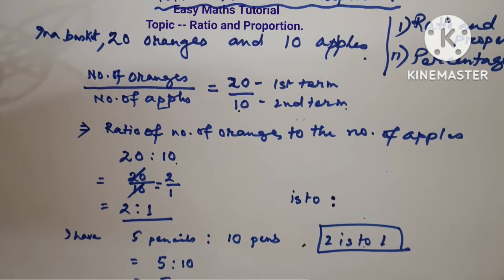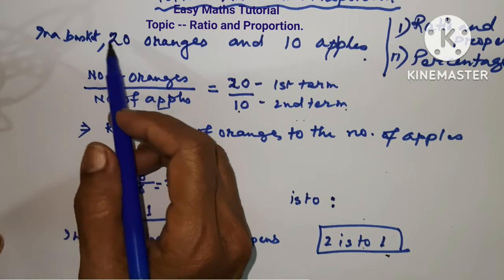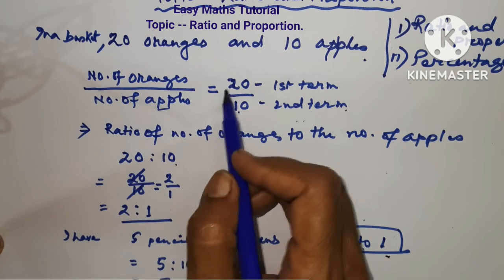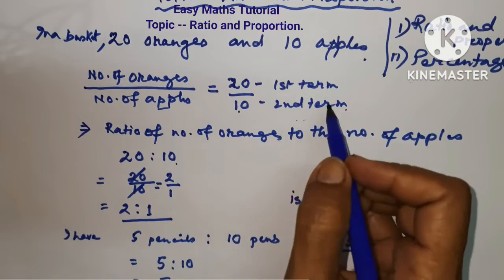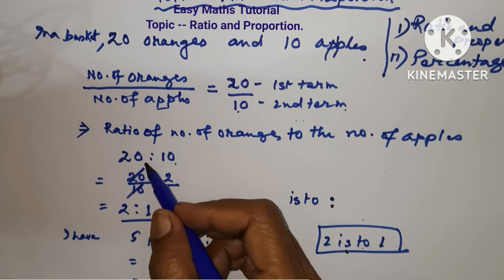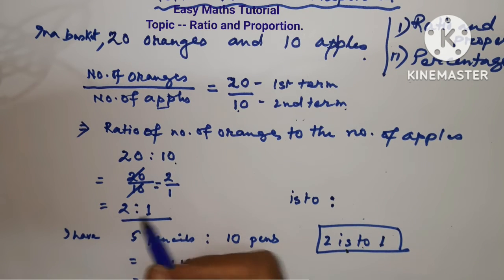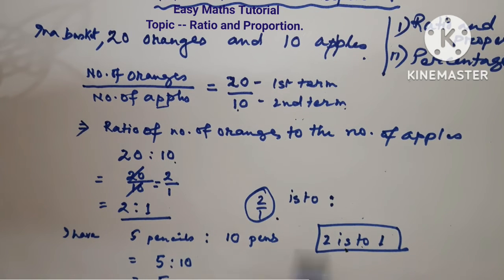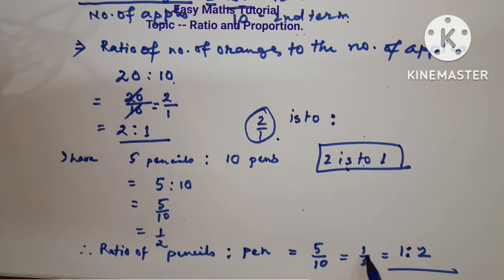|| RATIO AND PROPORTION ||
ncert maths
@Easy MathsTutorial

Recently uploaded short videos are --
1) Standard form of a number
2) How to write a number in standard form.